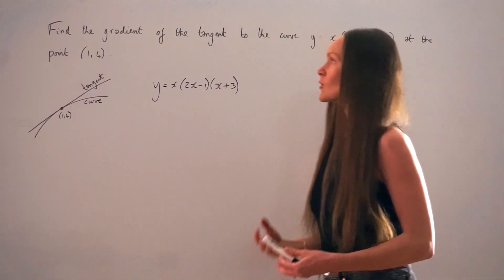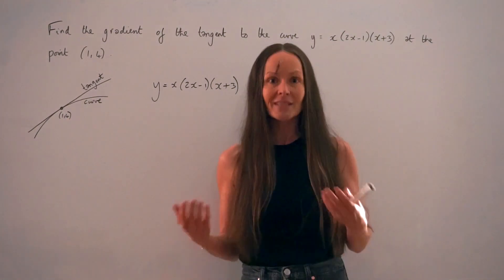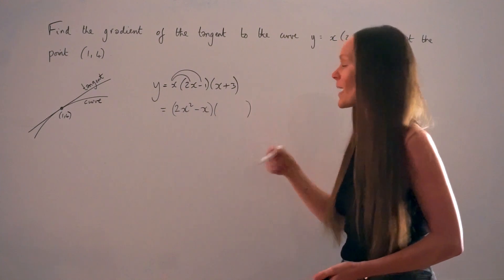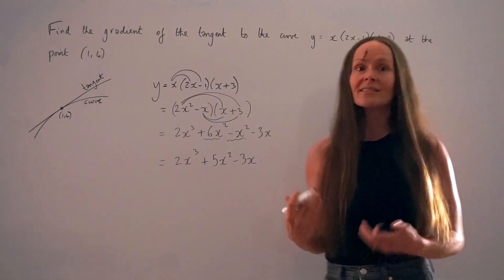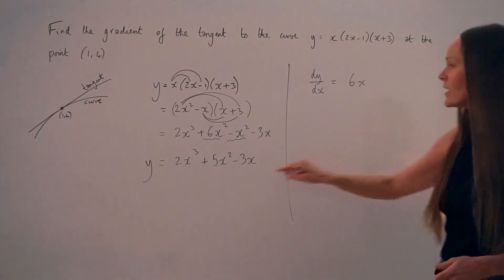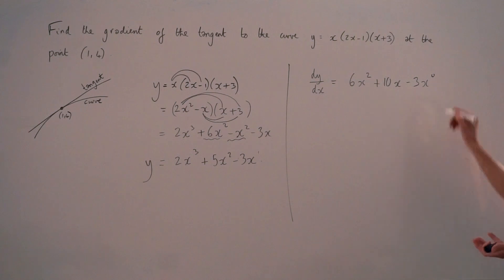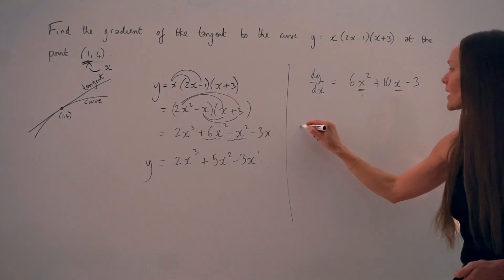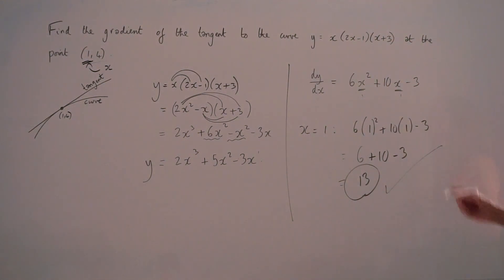The Maths Prof: Finding Gradient of Tangent (Differentiation)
Find the gradient of the tangent to the curve y = x(2x-1)(x+3) at the point (1,4).